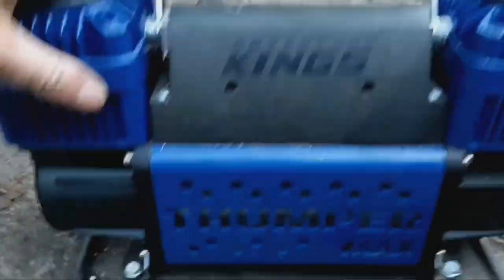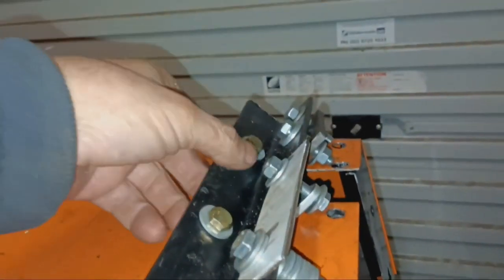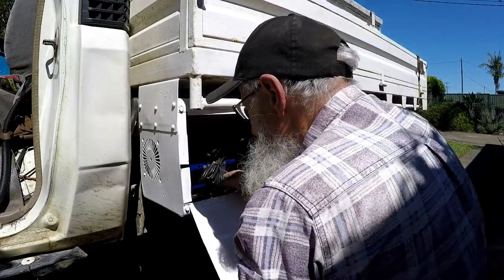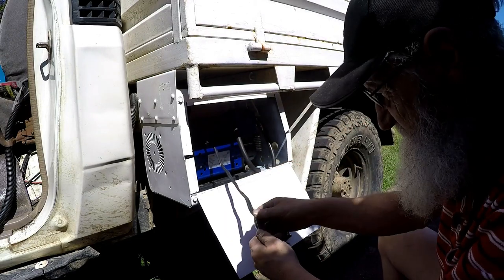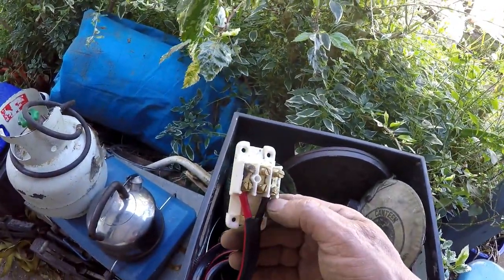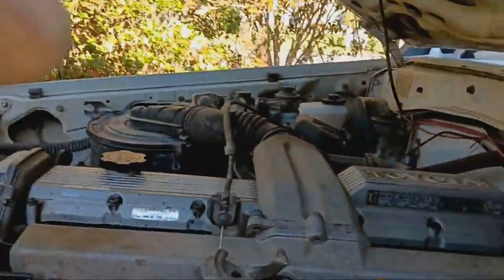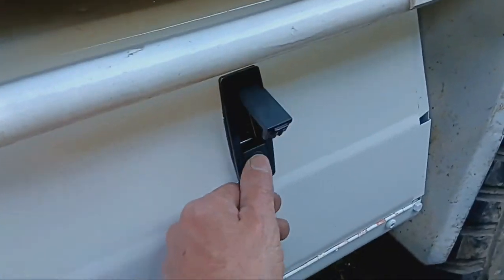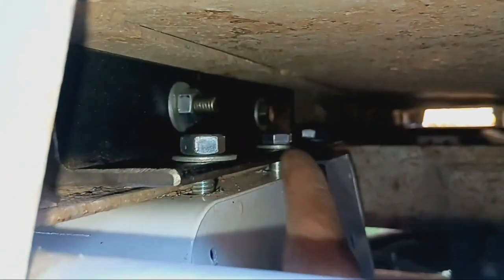12v compressor install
Installing 12v compressor hard wired